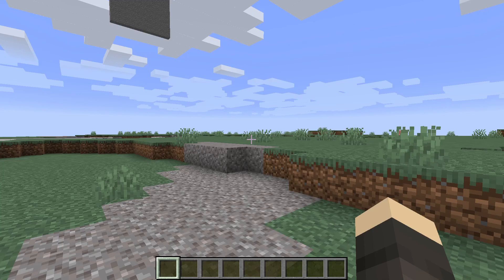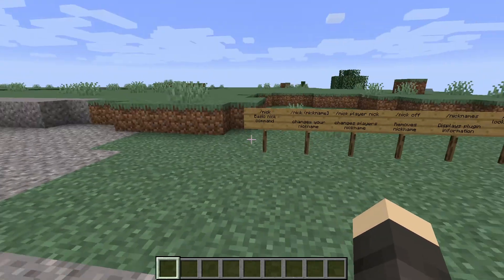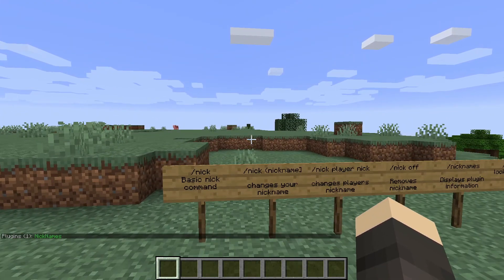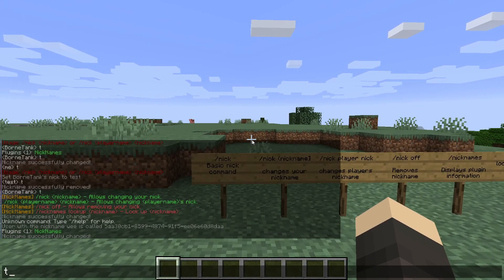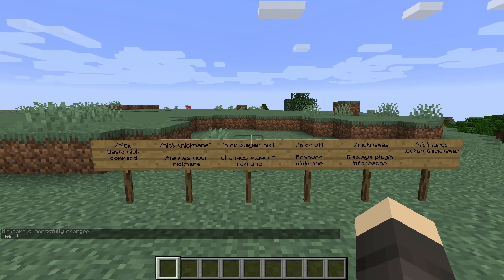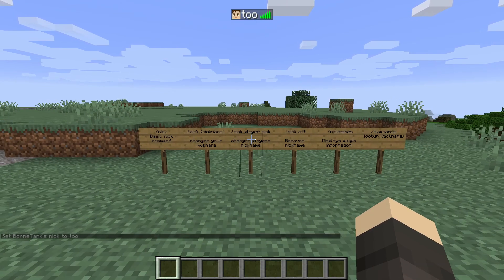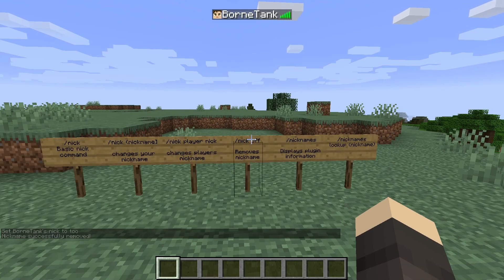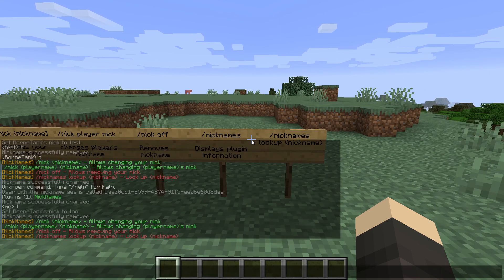NickNames Plugin Showcase 1.16.5!? Lighteight plugin!